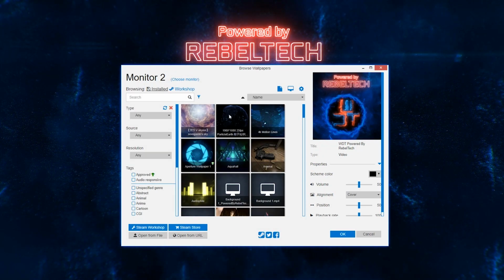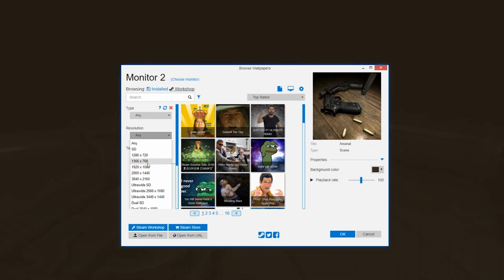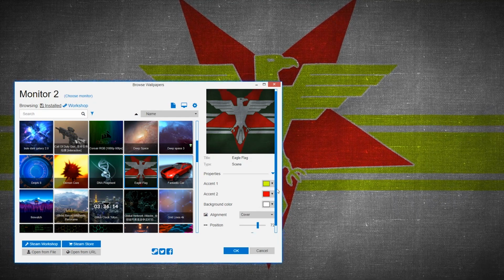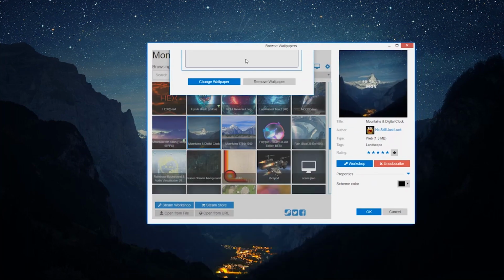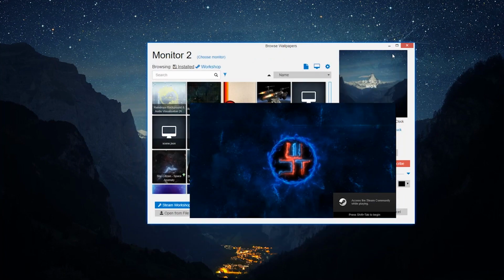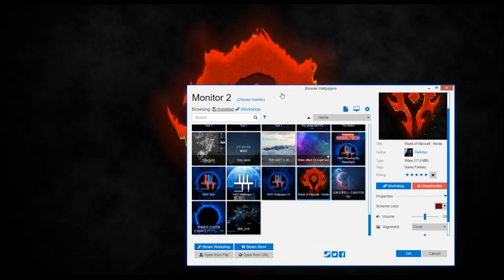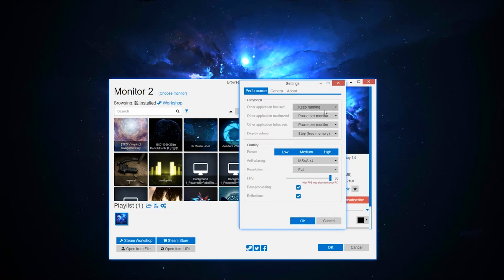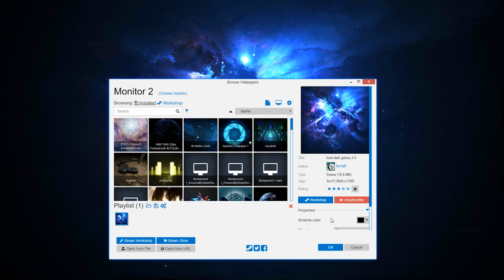Awesome Looking Video Wallpapers - Wallpaper Engine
Cheapest Computer Parts in South Africa